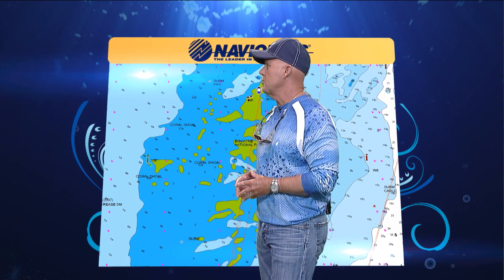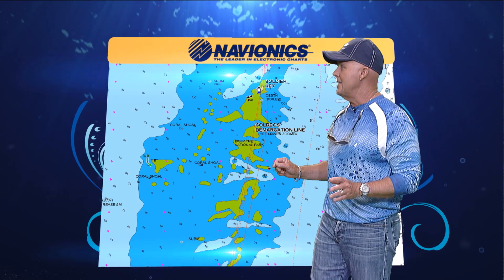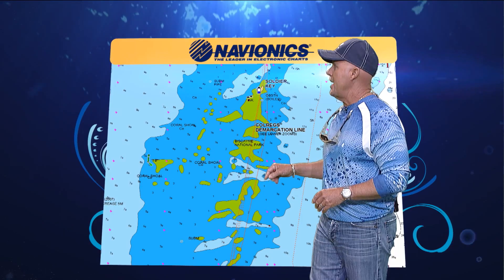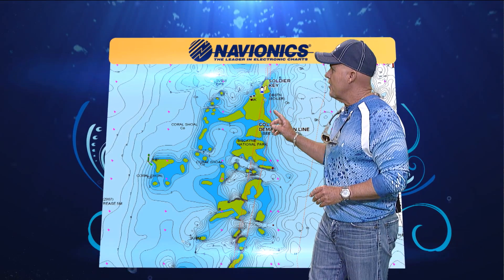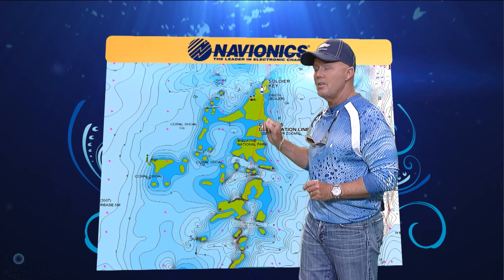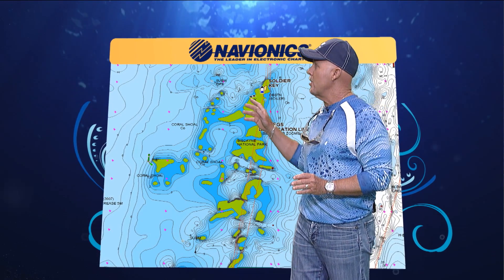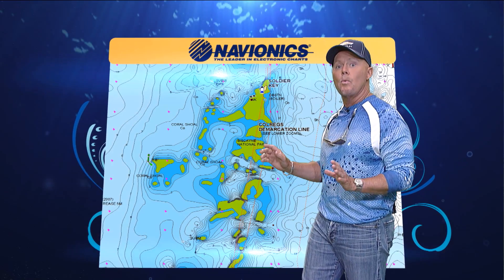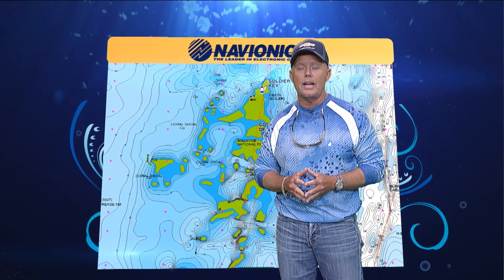Navionics - Piers & Jettys 2016 | Chevy Florida Insider Fishing Report - Season 12, Episode